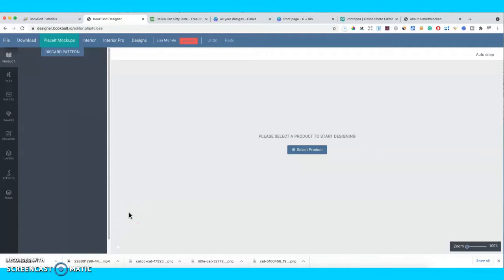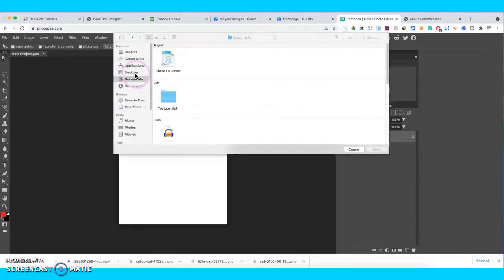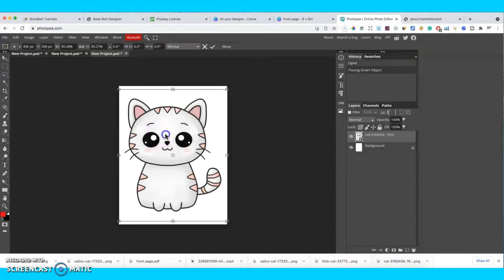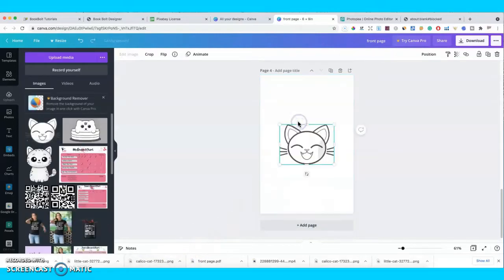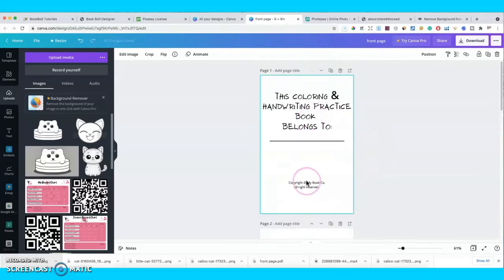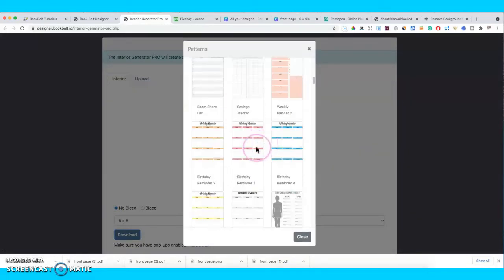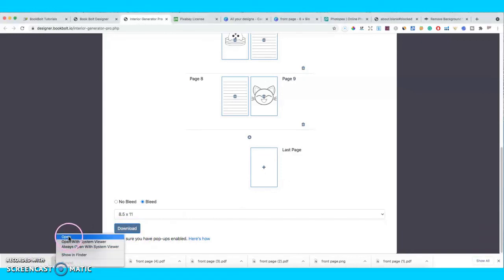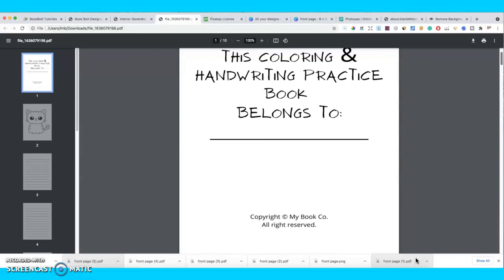How to Make Coloring Pages Online for Free. Use Book Bolt's PuzzleWiz, Photopea Image Editing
The pages are turned into coloring pages using the Photopea image editing tool, a free software tool very similar to Photoshop. Give it a try!

START MAKING PASSIVE INCOME!

JUMPSTART YOUR DIGITAL PRODUCT BUSINESS!

More Help With Starting an Online Business

✅  Spy on your KDP Competition with a Secret Weapon!
✅ Etsy Blueprint: Start an Etsy Printables Shop the Right Way
✅ Etsy Printables Biz Blueprint - 22 page workbook to help you plan and organize your new Etsy shop. Before you launch, consider everything from your branding to your target niche. This blueprint makes the process easy!

✅LEARN HOW TO START A SIDE HUSTLE!